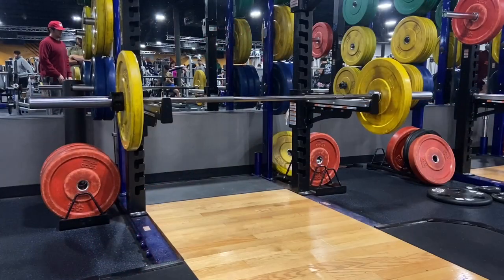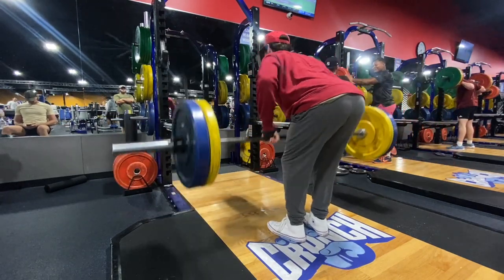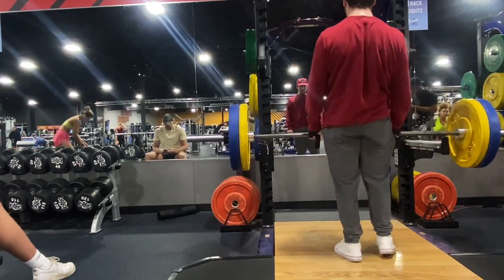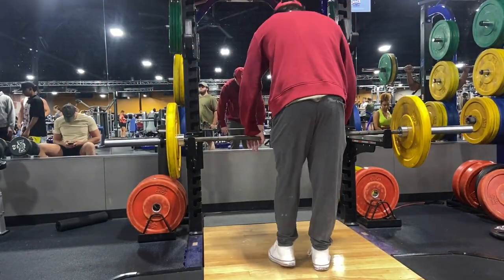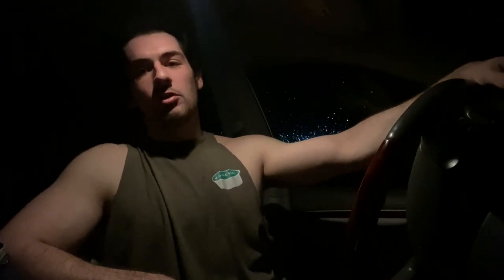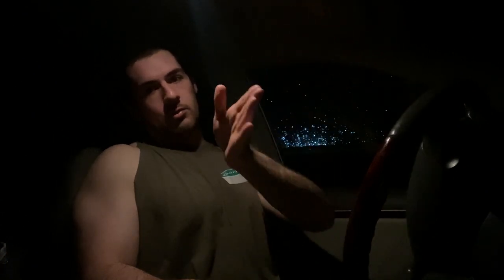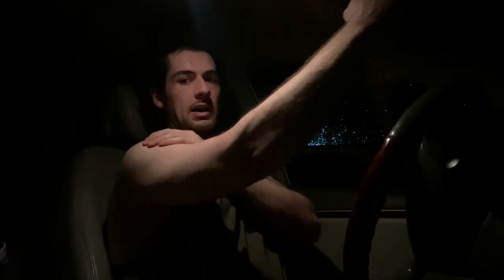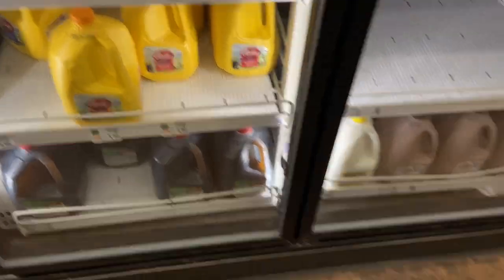Training Vlog ep3